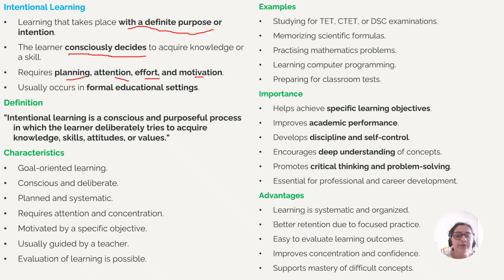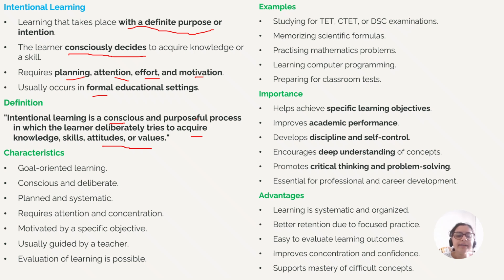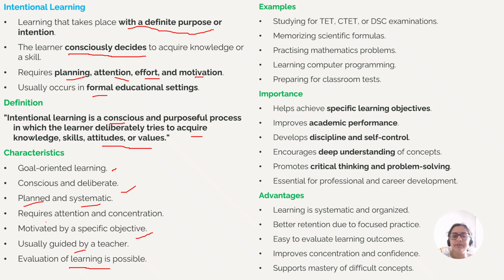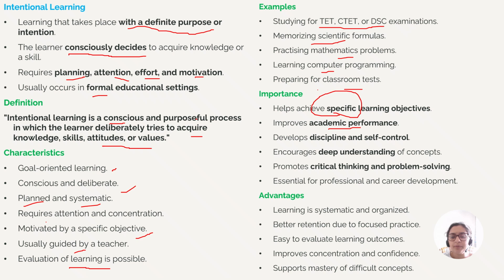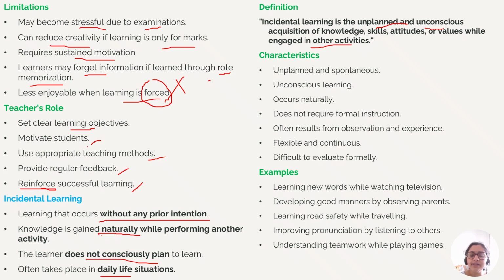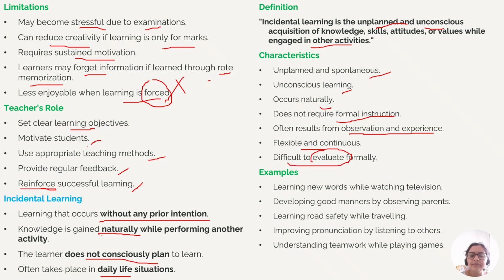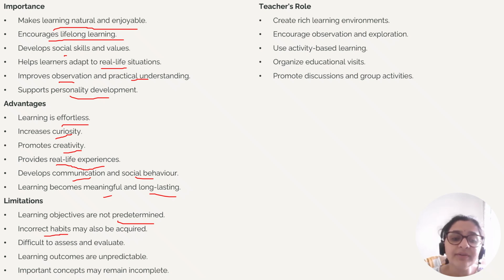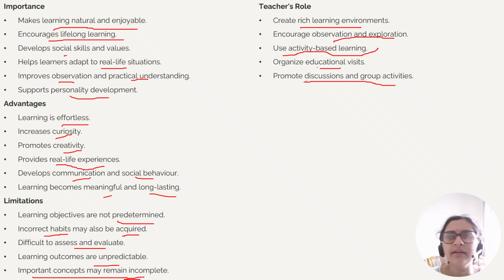Incidental & Intentional Learning | Complete notes with explanation| Useful for B.Ed, TET, CTET, DSC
Complete explanation with full notes.
INCLUDES: Incidental & Intentional Learning
1. Definition
2. Characteristics
3. Examples
4. Importance
5. Advantages
6. Disadvantages
7. Teachers Role
8. Quick Revision and exam tip